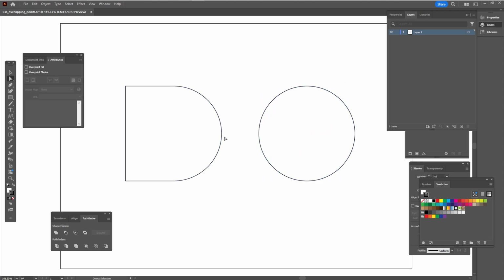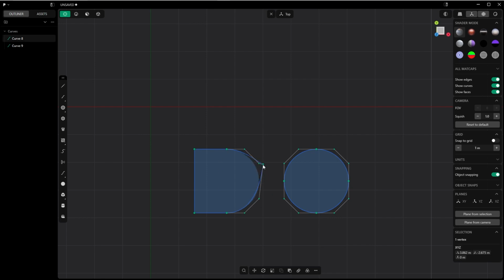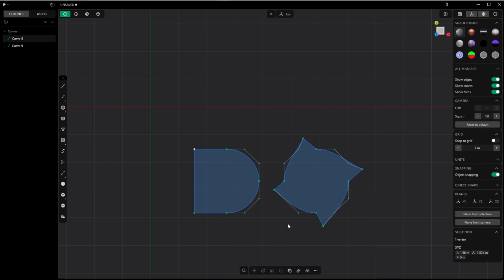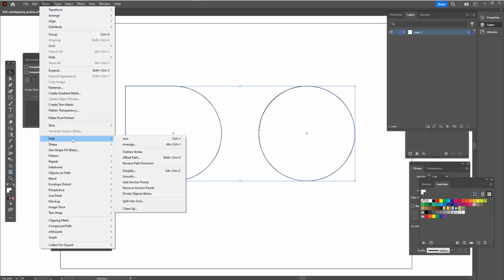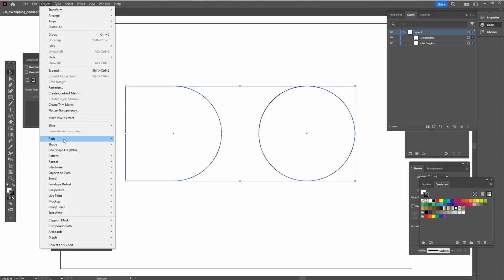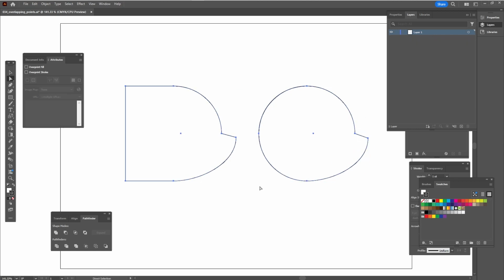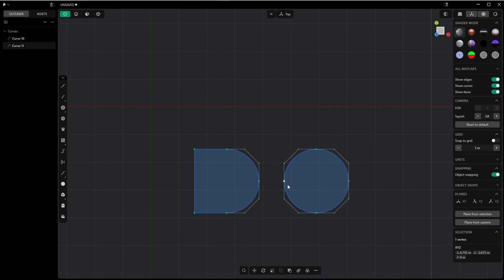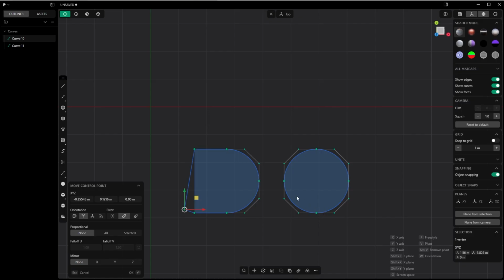Plasticity Tip No. 34 - Fix overlapping points in Illustrator